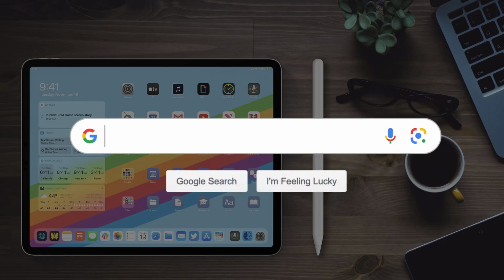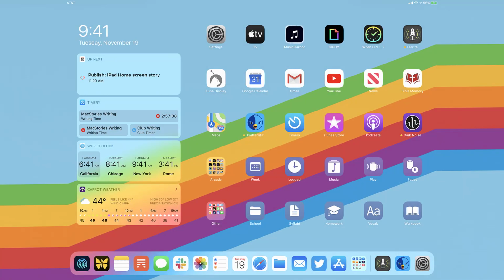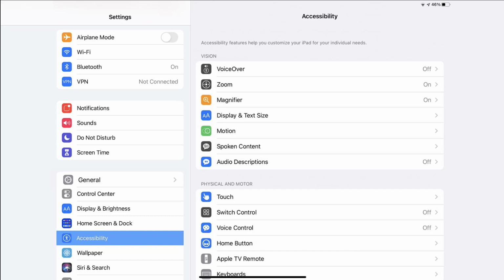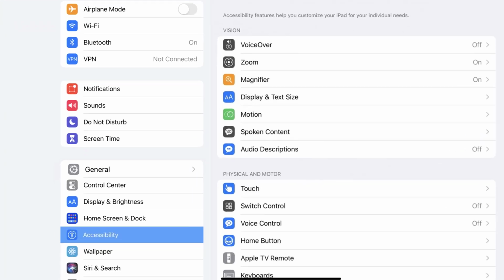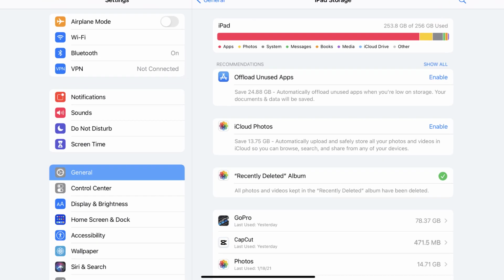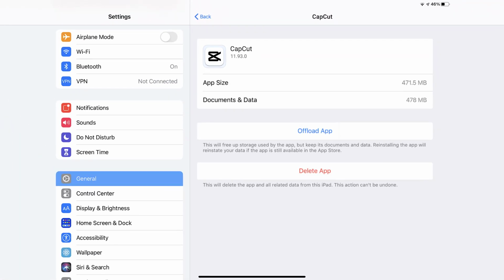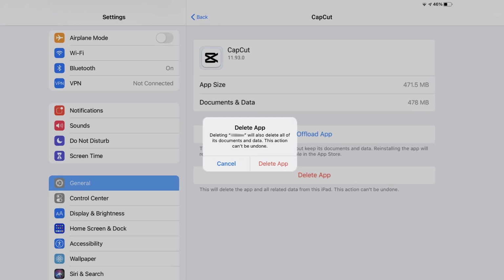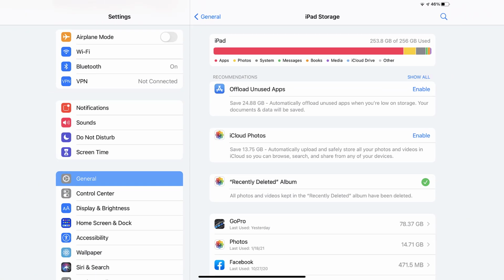How to Uninstall CapCut App | How to Delete & Remove CapCut App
In this video, I'll show you How to Uninstall CapCut App. This is the easiest and fastest way to Uninstall CapCut App. Make sure you watch until the end of this video to find out How to Delete & Remove CapCut App on iPad. These methods work on iPadOS 13 as well as iPadOS 14, iPadOS 15 and iPadOS 16. Hope you enjoy!

Video Parts:
00:00 Intro: How to Uninstall CapCut App
00:07 Uninstalling CapCut App
00:31 Outro: Ending